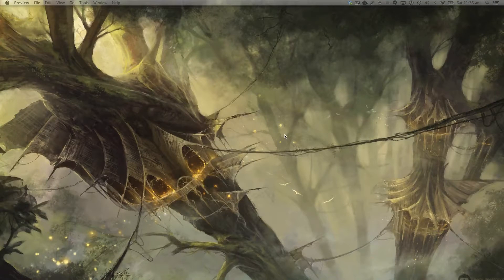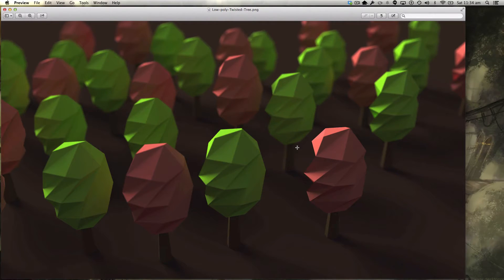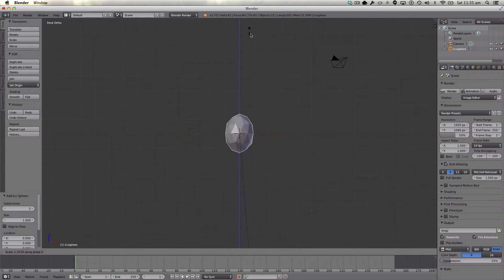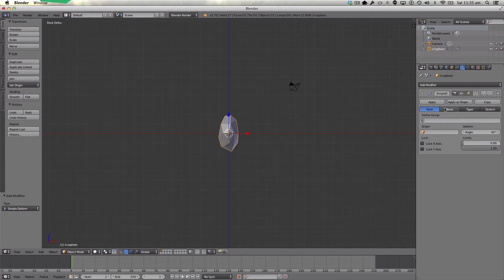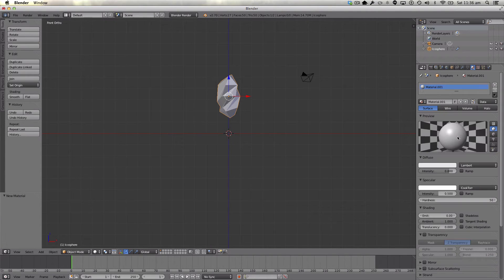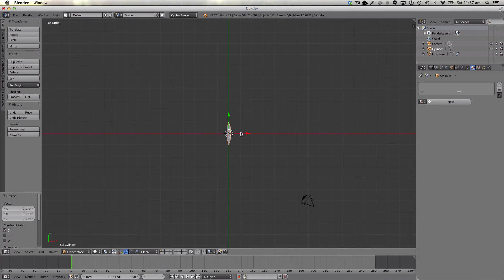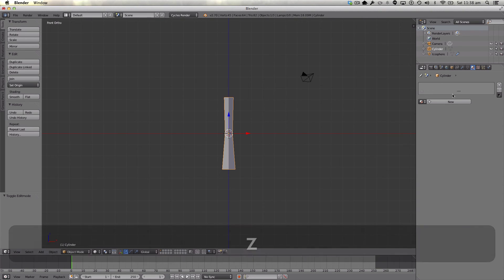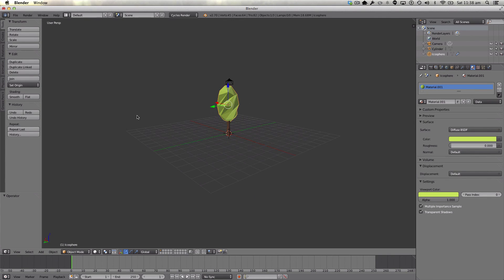Blender Tutorial: Low Poly Twisted Trees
In this tutorial we will be modelling some really cool twisted trees in blender.

-Manuel Graphics